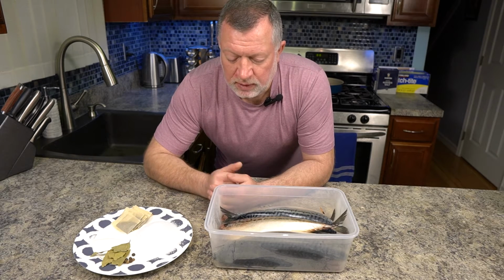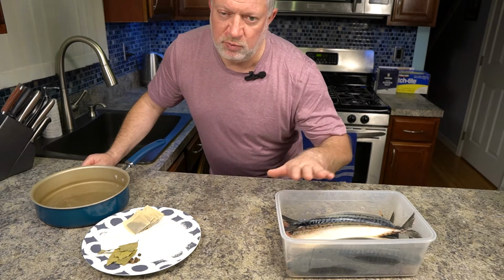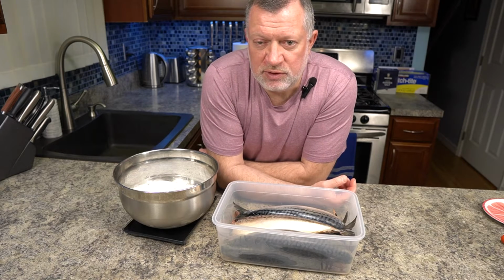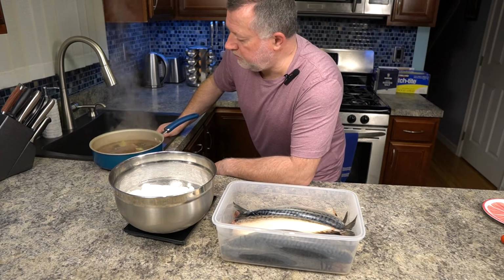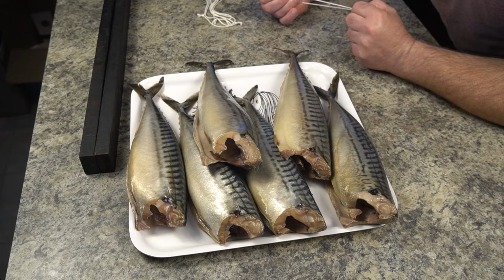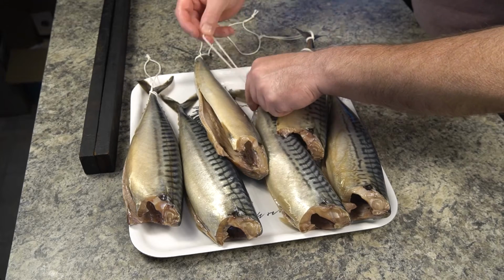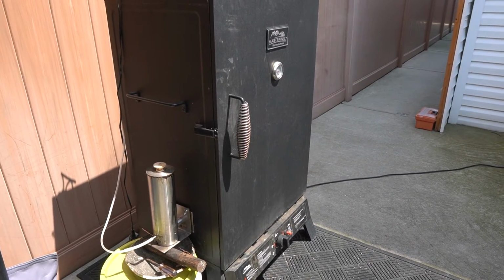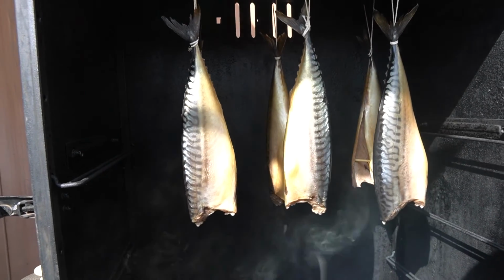Cold Smoked Mackerel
How to cold smoke mackerel from and to. There is nothing difficult in preparing real, tasty, smoked mackerel. The recipe is easy and fast process.
And most importantly, everything is natural in it! No liquid smoke and pre-made marinades with questionable ingredients!

Ingridients :
Fish
Water - the same ammount as fish by weight
Salt - 10% of amount of FISH , NOT Fish and Water together or 5 % of total weight
Sugar - 1 % of fish weight
Spices to taste
In water, dissolve salt, sugar and, if desired, spices. Leave the fish in brine in the refrigerator for 5 days. After that, rince under water, hang it for 2 - 12 hours till skin feels dry to touch. Then you can start cold smoking fish.